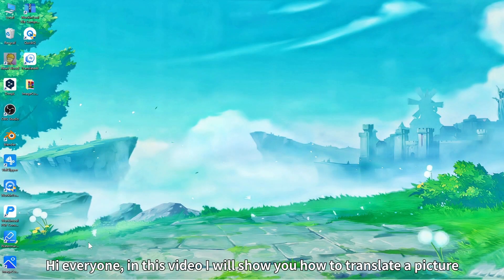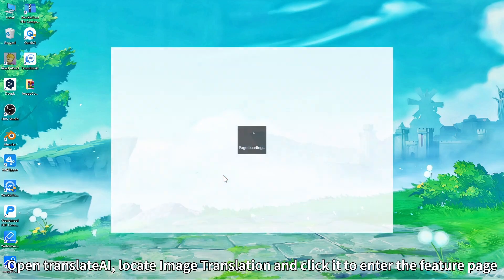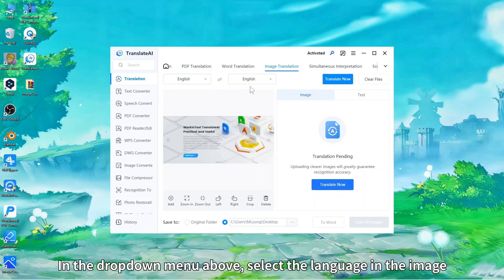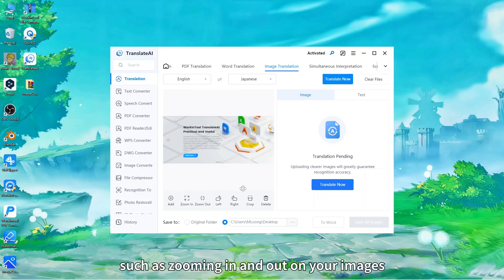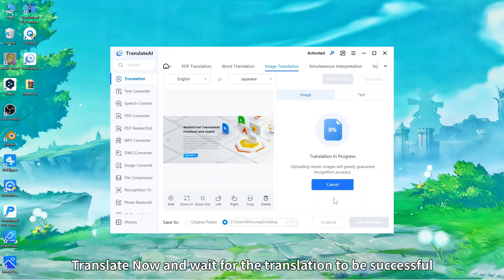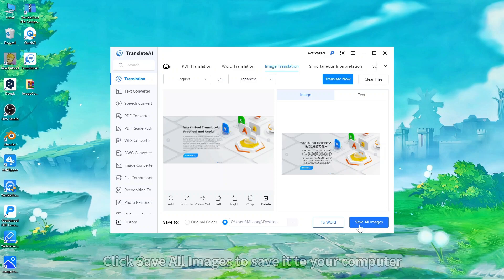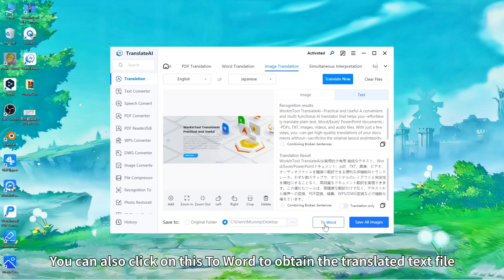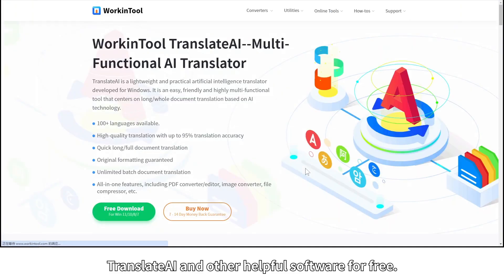How to Translate a Picture With AI | WorkinTool TranslateAI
How to Translate a Picture With AI

Today’s translators are not limited to translating single words into different languages. With the help of AI, they are now able to recognize large paragraphs of text directly, and even obscured text on images can be correctly scanned and identified for translation.

We highly recommend you try this marvelous WorkinTool TranslateAI, which we believe is the best AI translator choice. This exceptional tool allows you to translate all the files, documents, images, videos real quick. And it provides more selective choices with limitless possibilities.